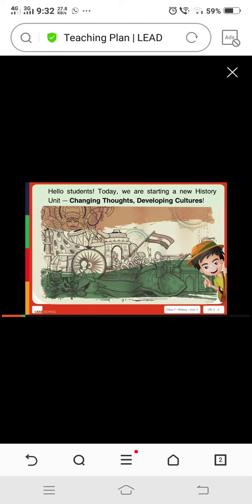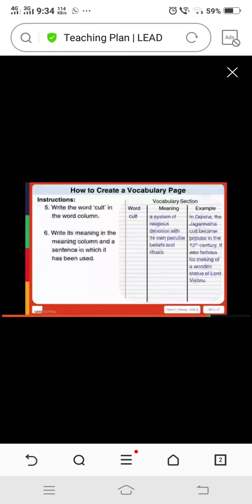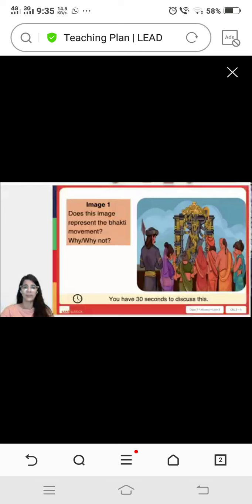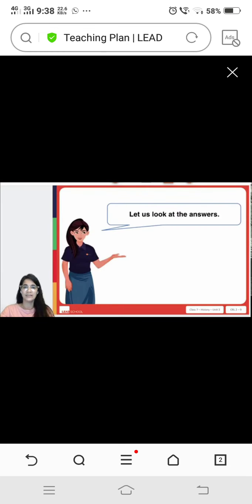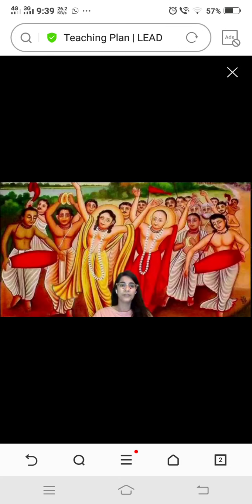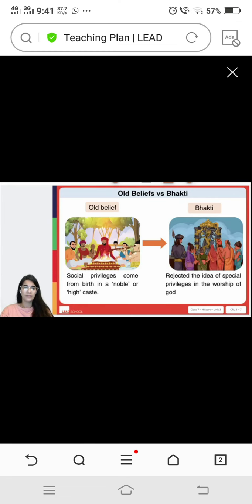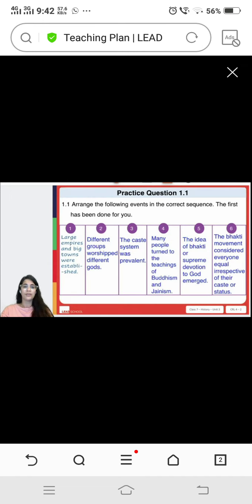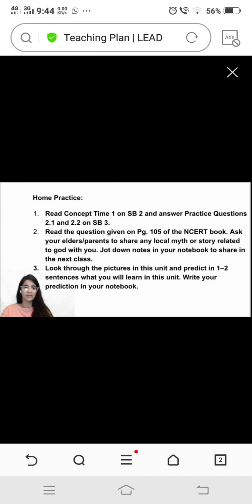Std :7 Social science